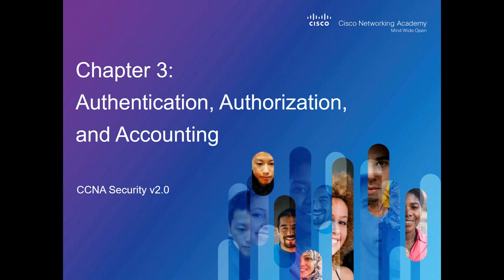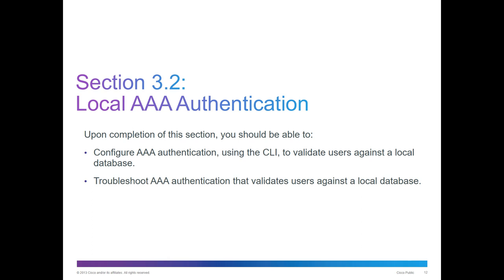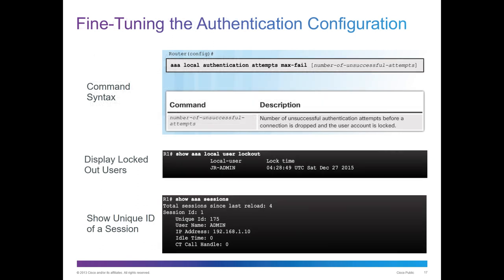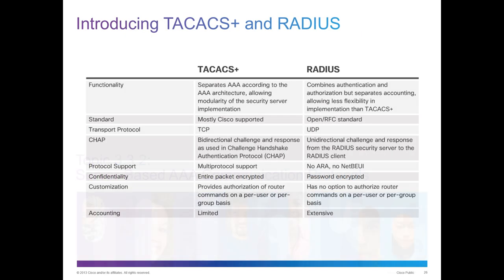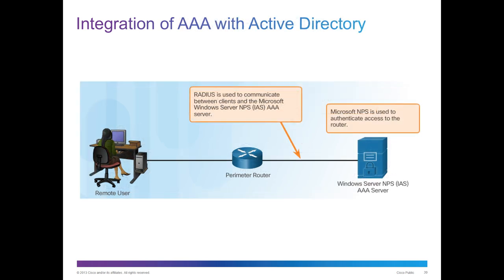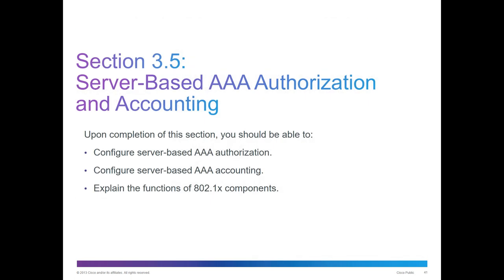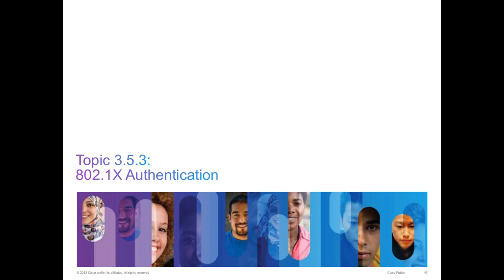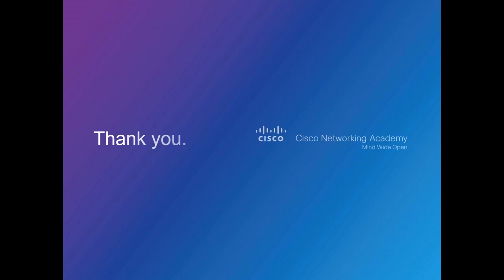CCNA Security v2 - Chapter 3 - Authentication, Authorization, and Accounting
Chapter 3 - Authentication, Authorization, and Accounting